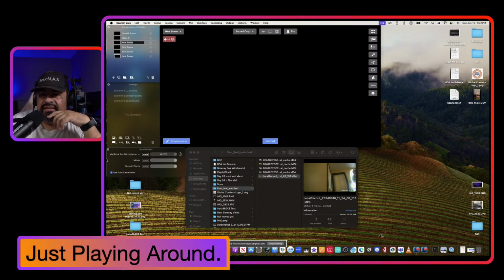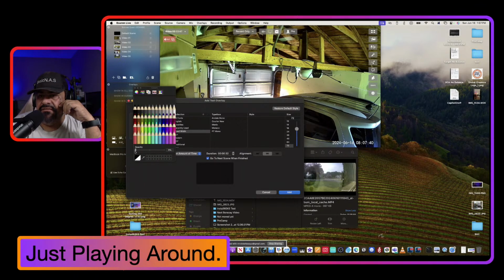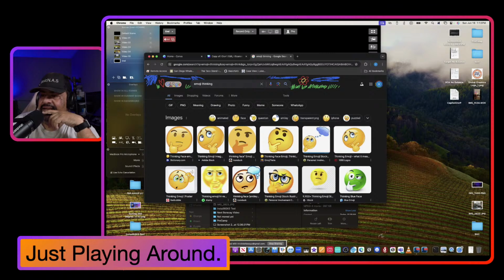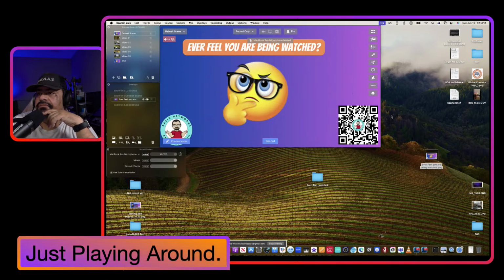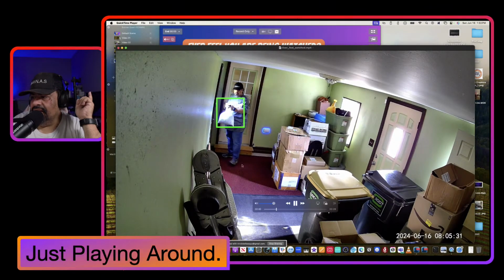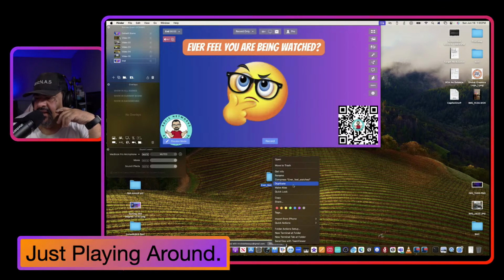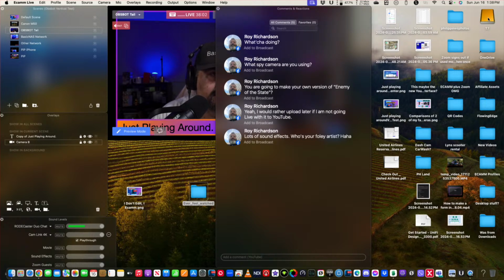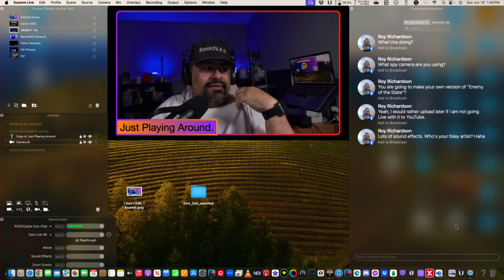This is my Editing process HAHA.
I Don't Edit, I Ecamm HAHA. This is my Editing process

Going to work on a video and just put it together on Ecamm. This is one way I get short videos like from my Meta glasses together. I find it easier then Editing software and I am not looking for anything fancy.

My Links

R4-4 Channel Dash Cam W/All Around 1080p Resolution

ULANZI SC-02 4.5in Pump activated Vacuum Suction Mount w Quick Release

USB C to USB Adapter

ECAMM Live (Best Mac Broadcasting Software, My Opinion)

Mevo Start

Insta360 x3 Action cam

Ray-Ban Wayfarer (Large) Smart Glasses - Matte Black, Clear to G15 Green Transitions